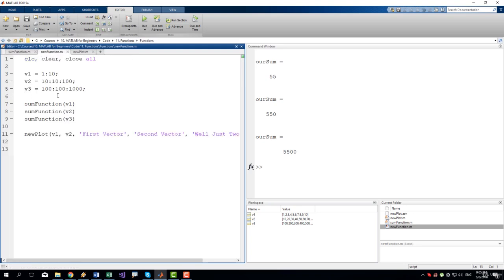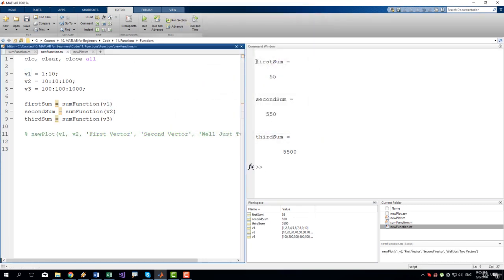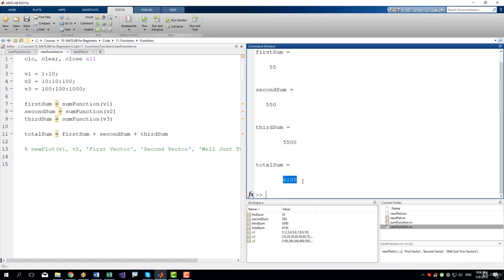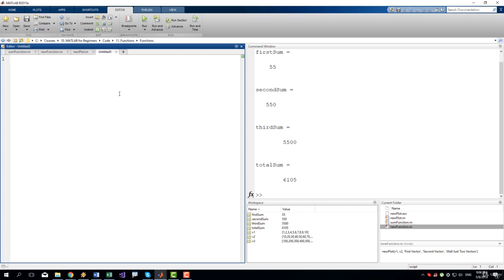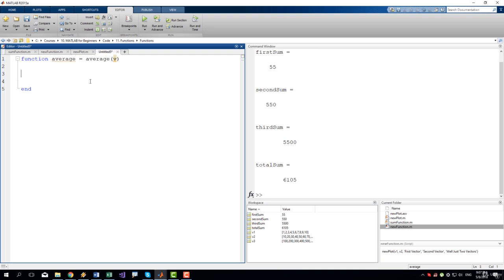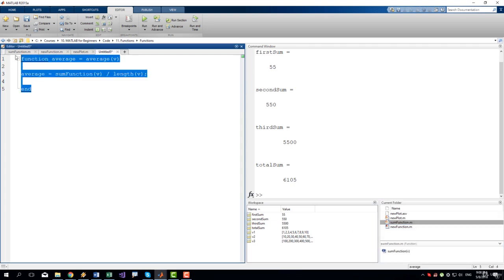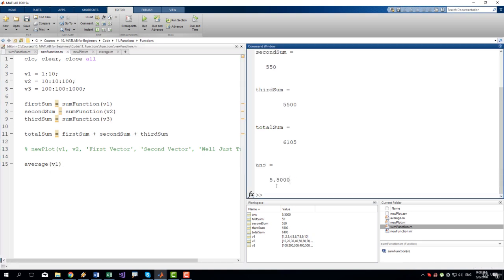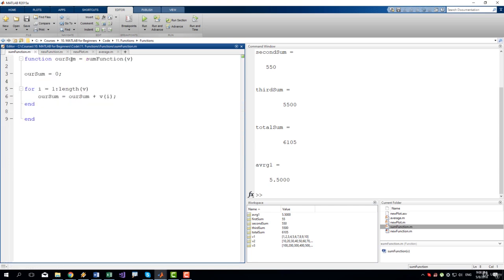85. Getting an Output From Your Function